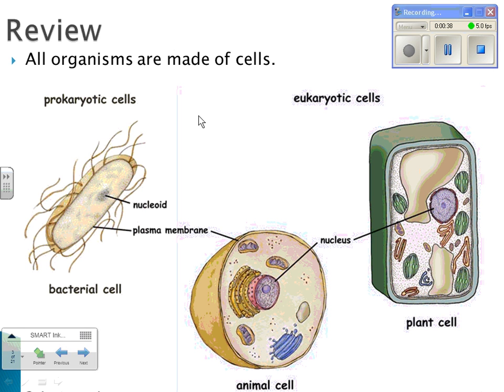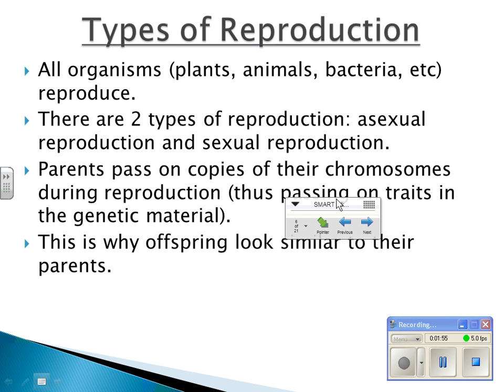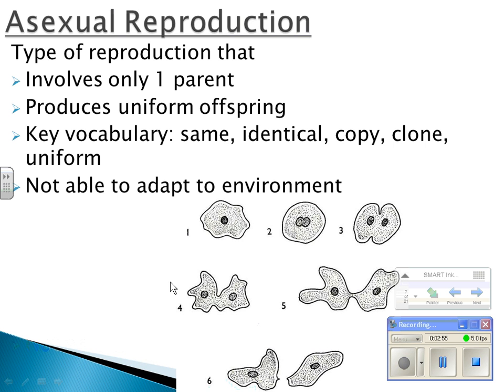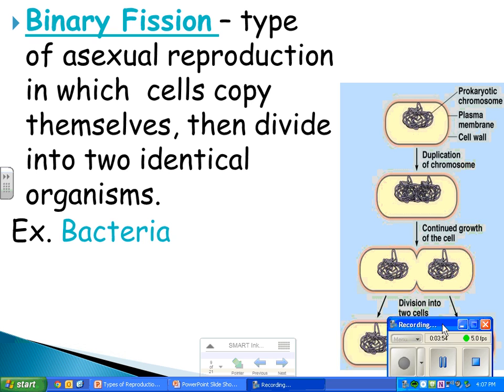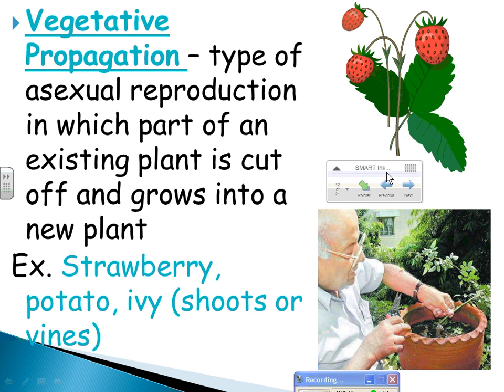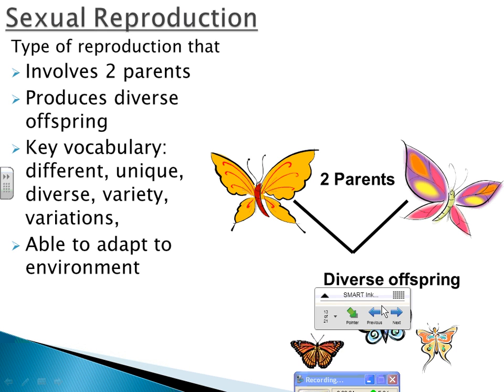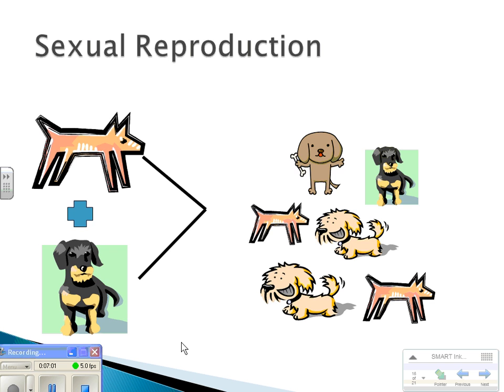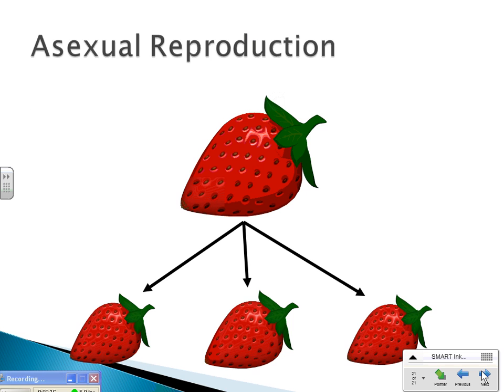ASEXUAL SEXUAL VIDEO